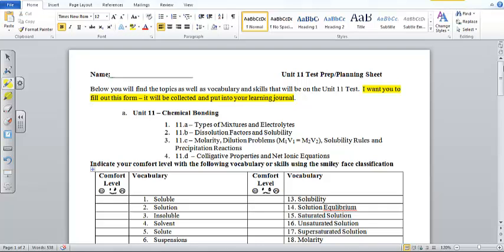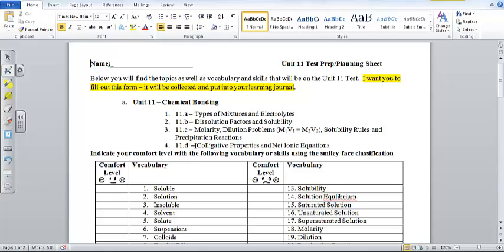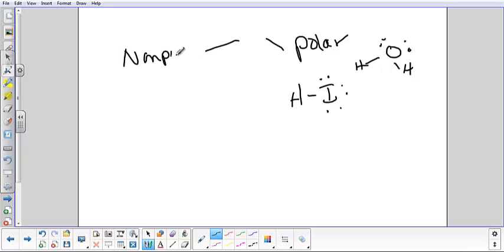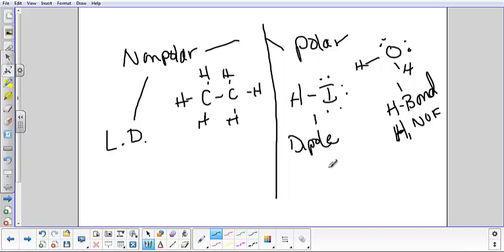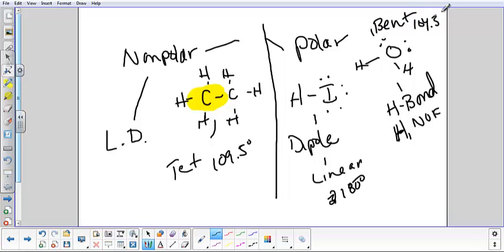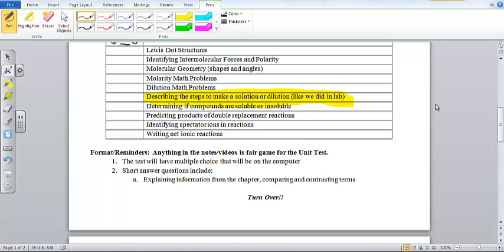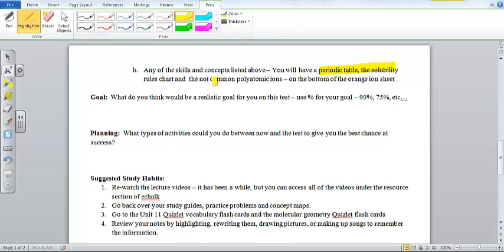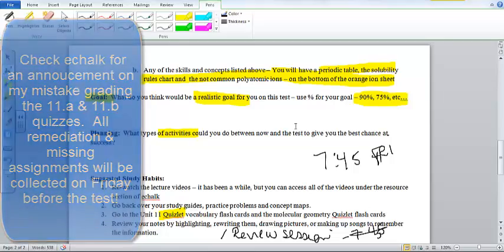unit 11 test prep planning sheet video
review unit 11 in preparing for the test